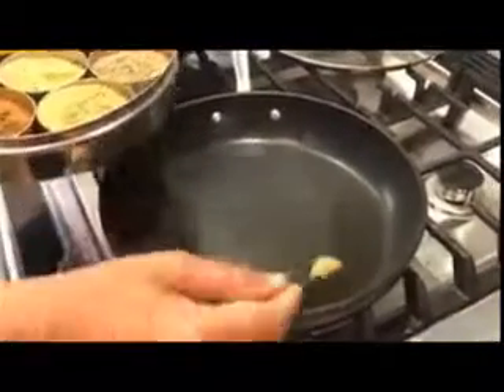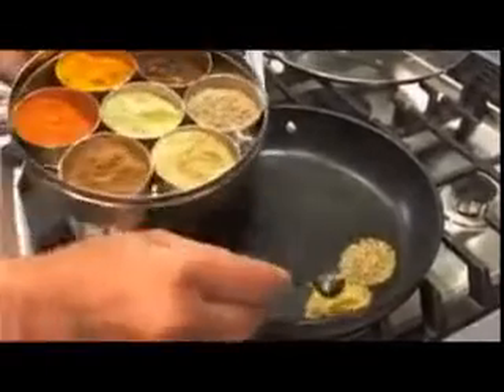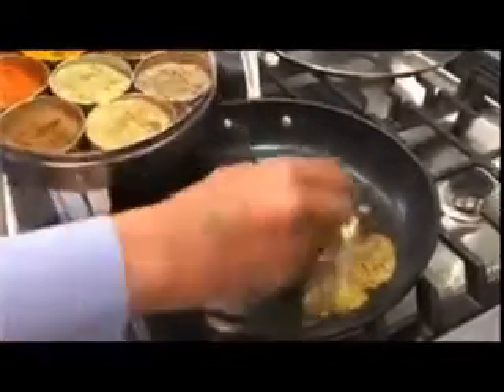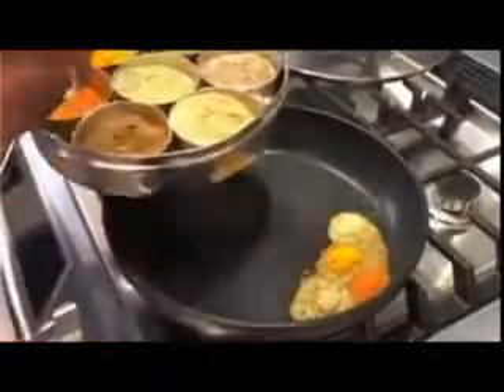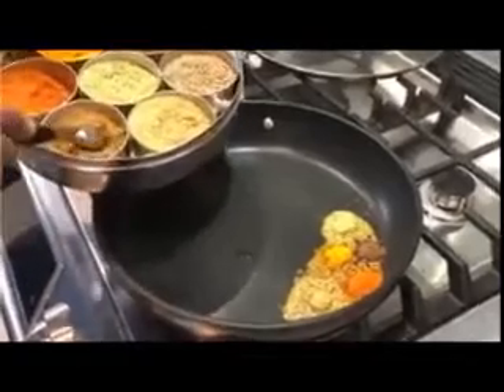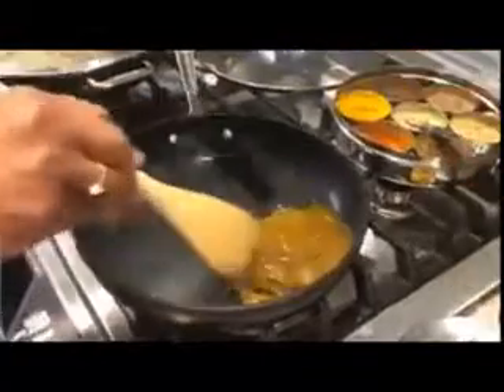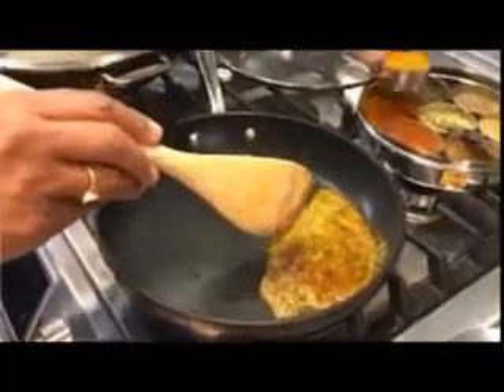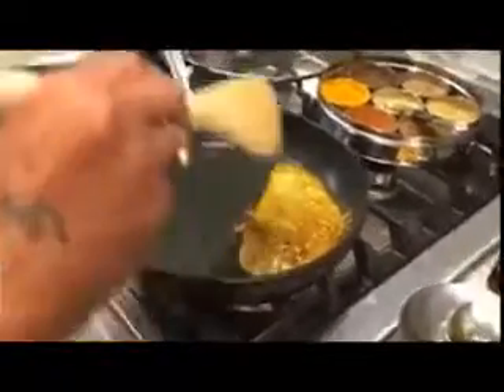Activation of herbs for phytochemicals